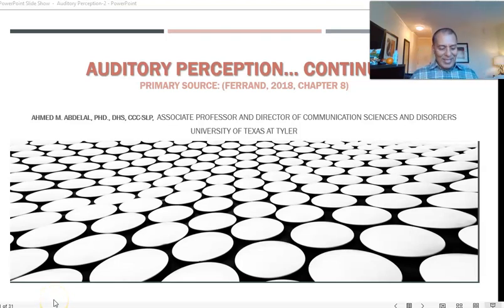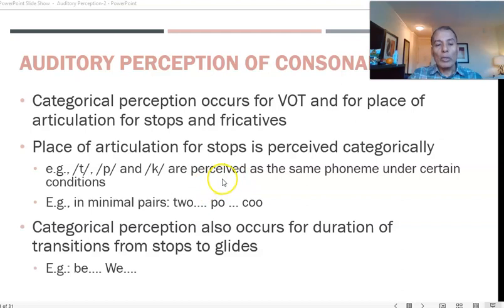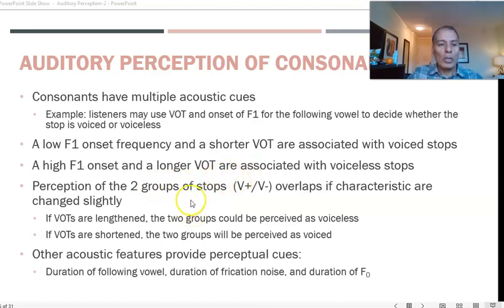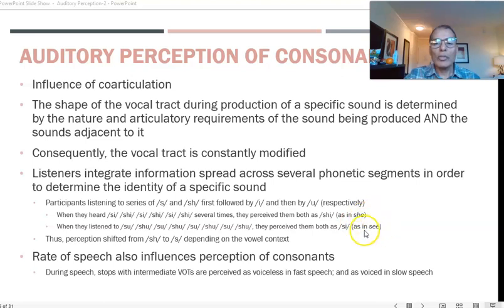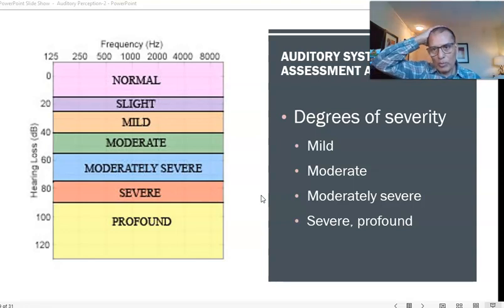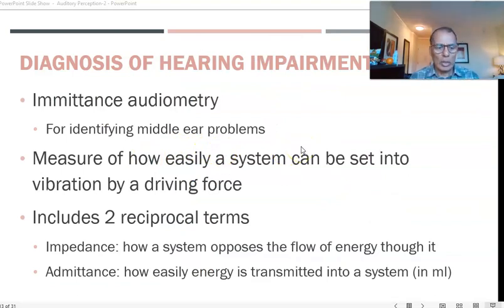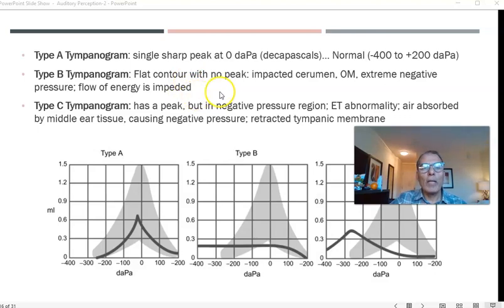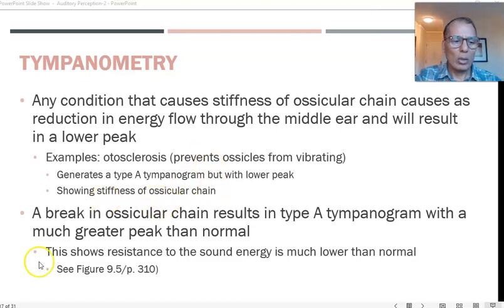Auditory Testing 1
Assessment of Auditory Functions and Treatment of Disorders Related to Hearing Impairment